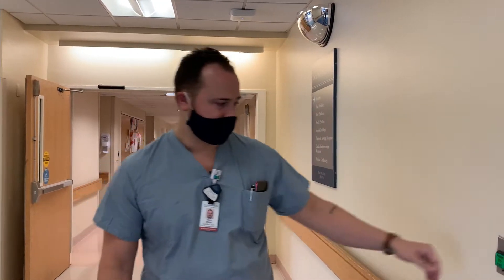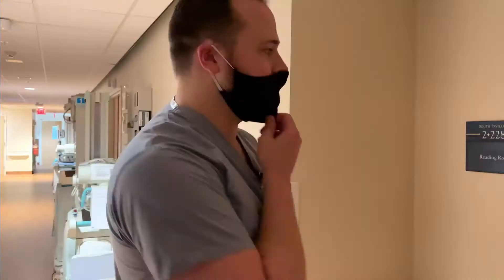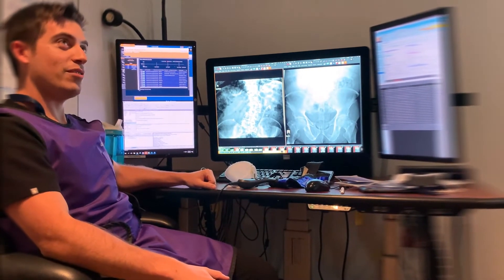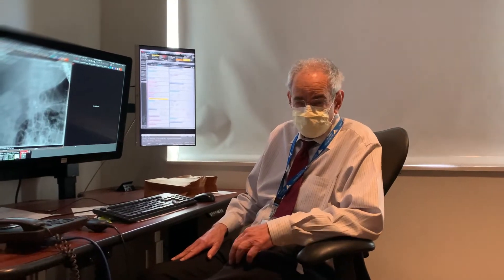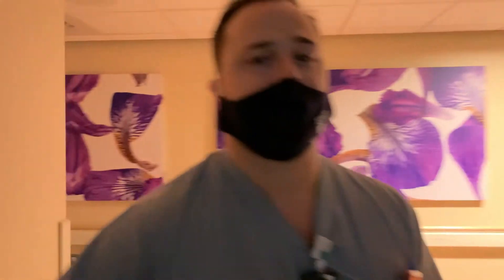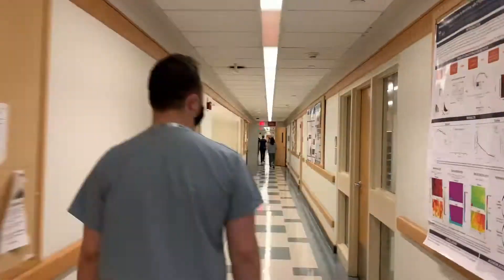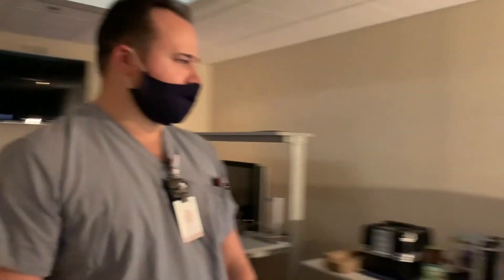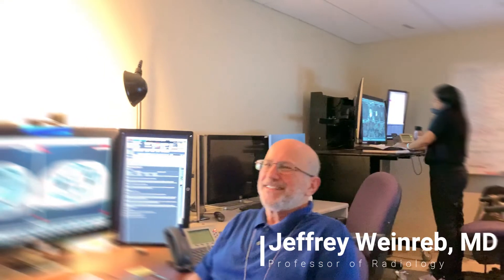Yale Radiology, Meet the Sections: Body Imaging. Part 3 - Fluoroscopy and MRI.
Learn more about the Yale Radiology Body Imaging Section.
Part 3 -  Fluoroscopy and MRI.